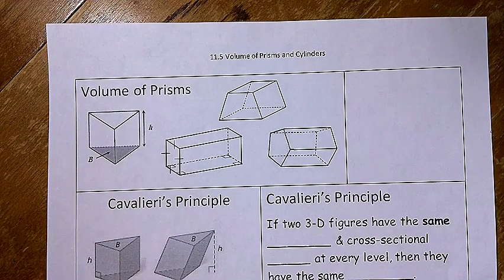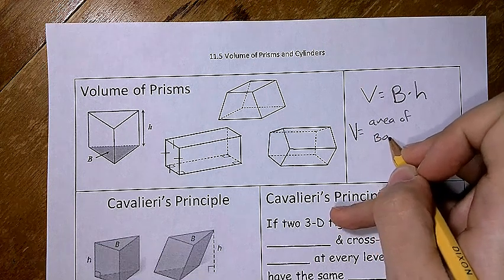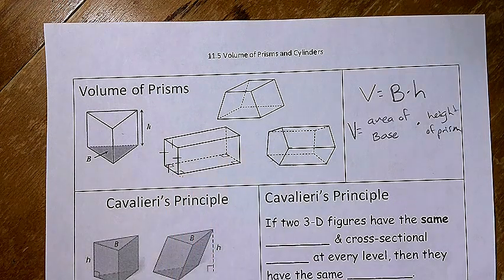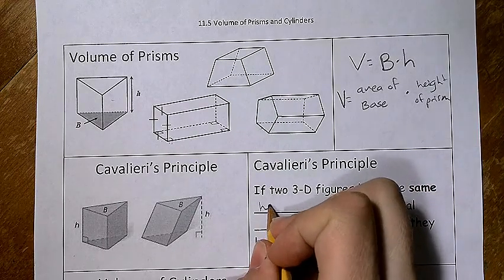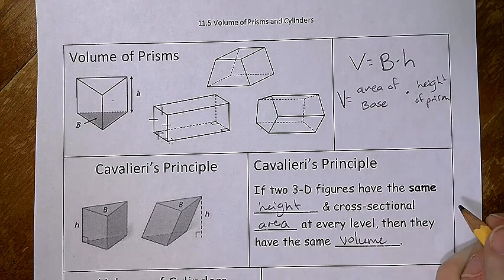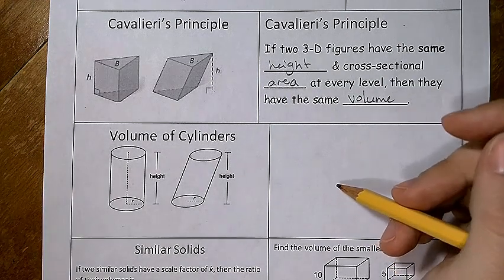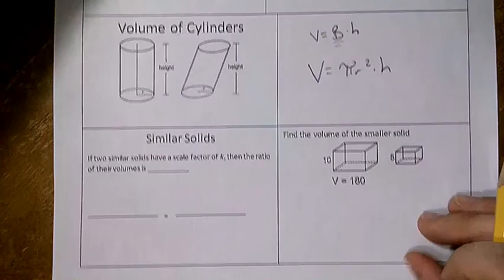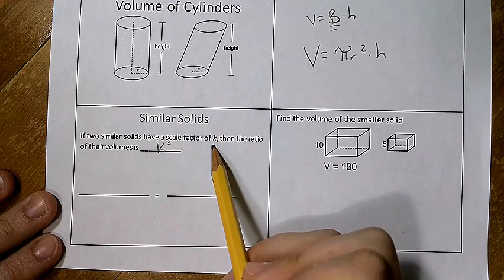Geometry Lesson 11.5